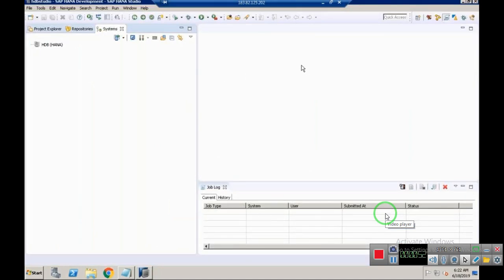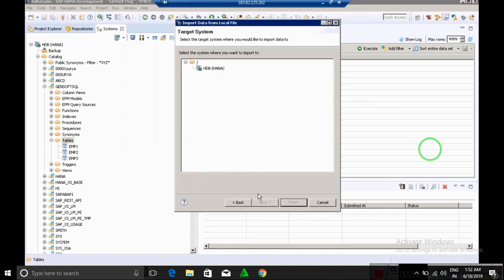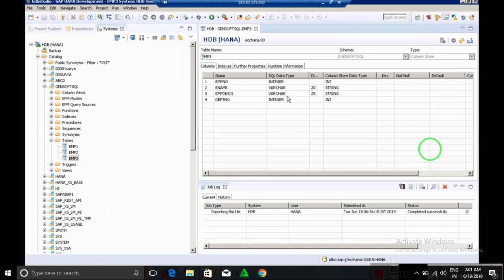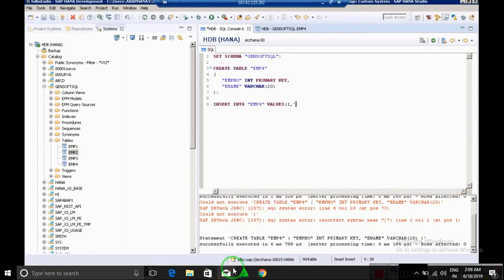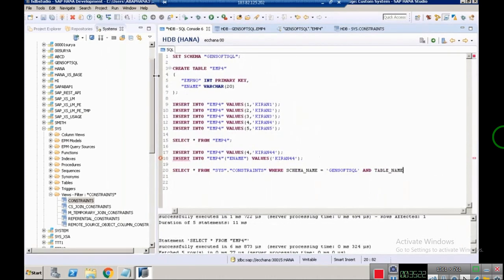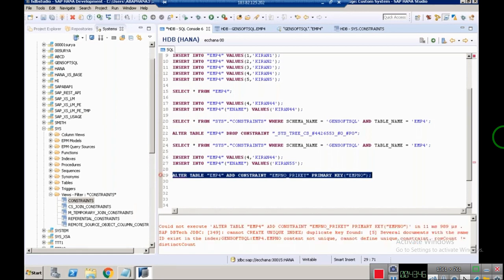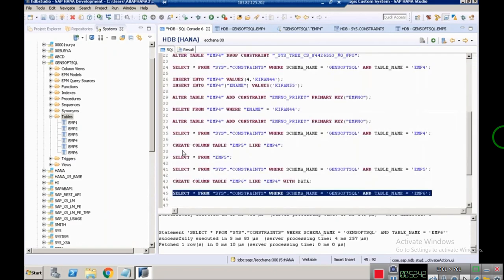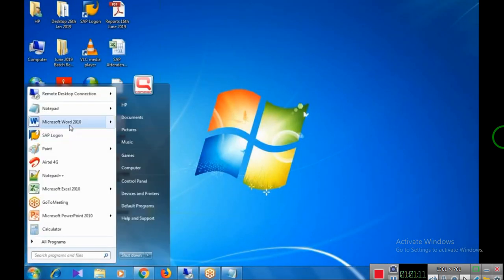abap on hana part 4